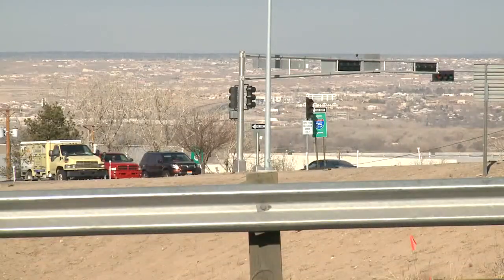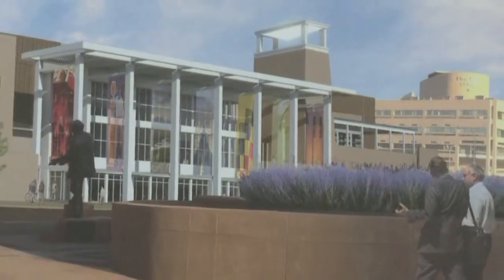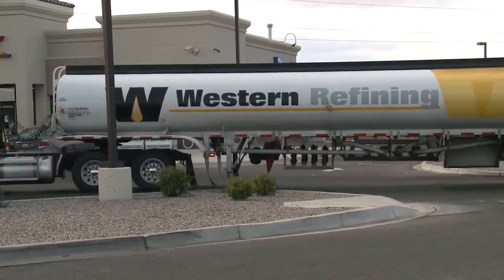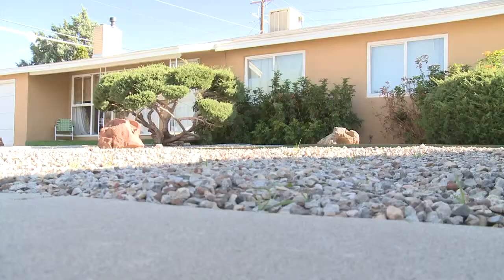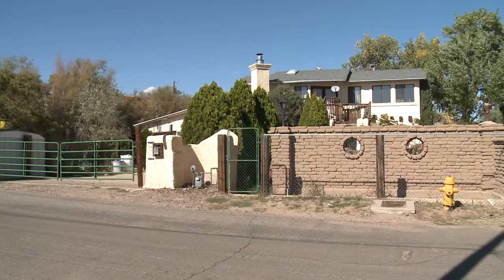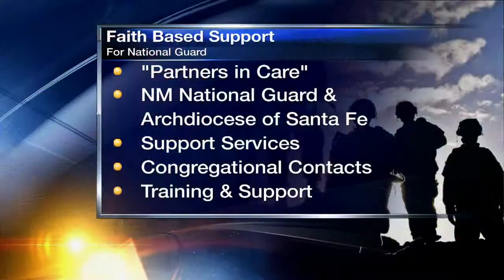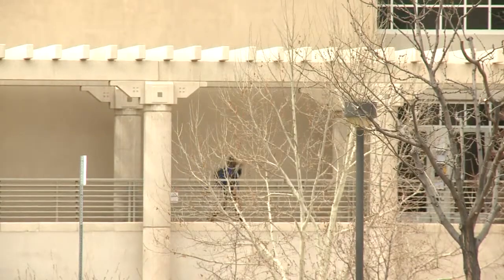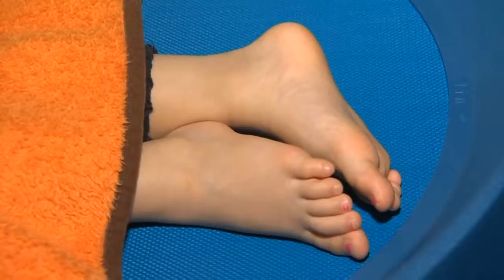KRQE News 13 This Morning